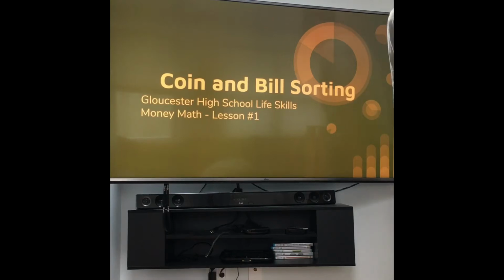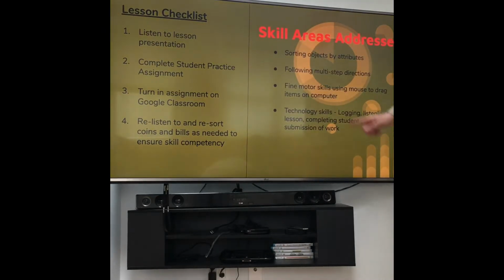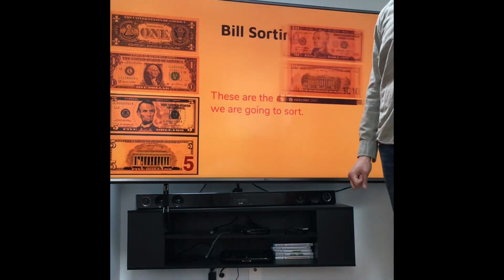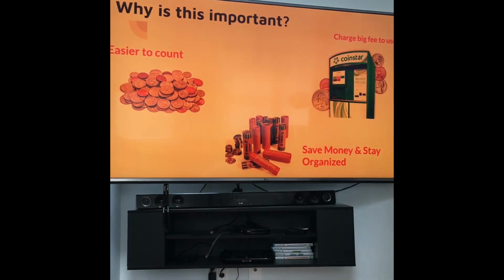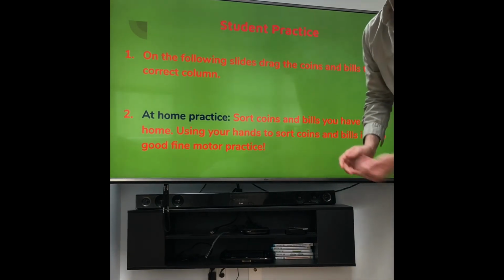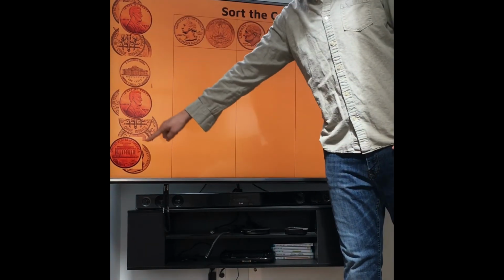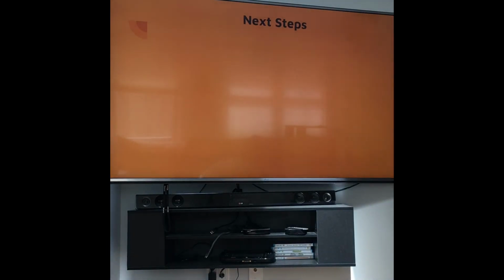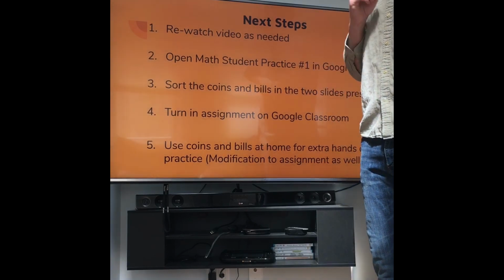Coin & Bill Sorting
Today’s Money Math Lesson is all about sorting coins and bills. We will show the 4 different coins and bills we are going to sort and then go over the Student Practice assignment. Then it’s your turn to complete the student practice and turn it in.